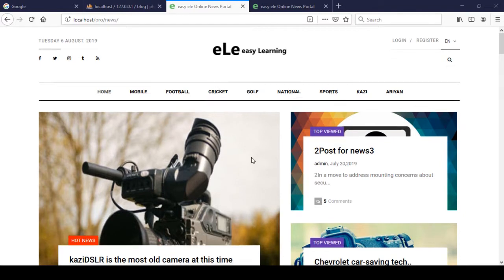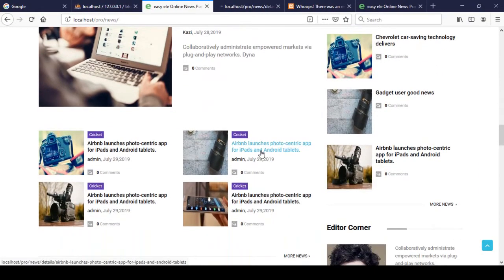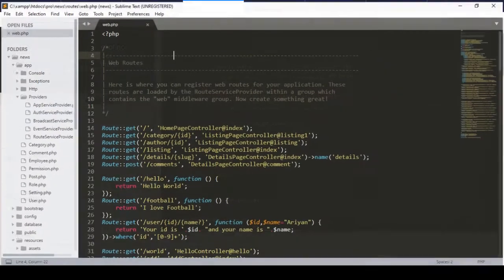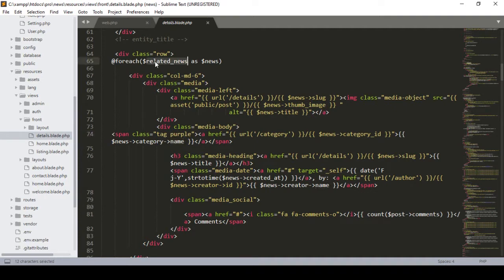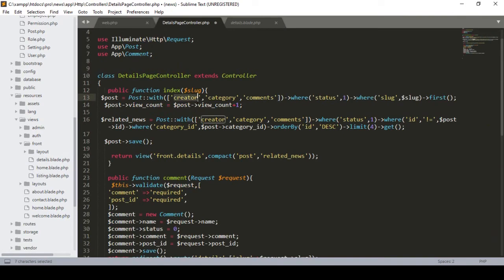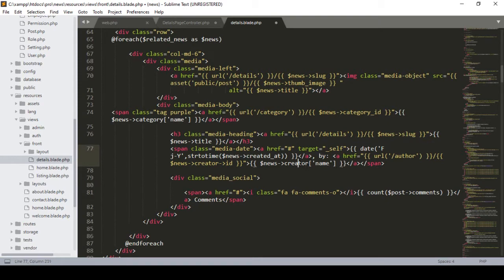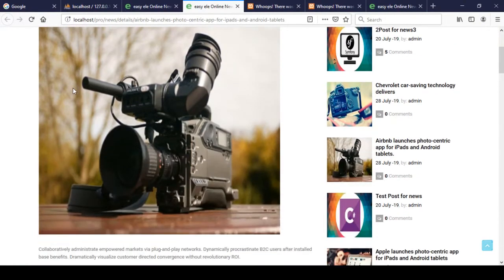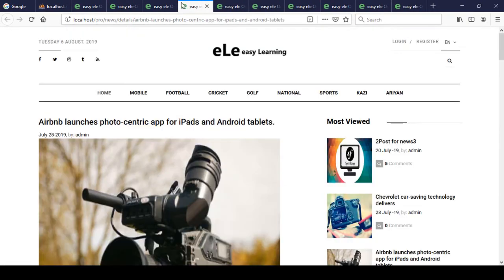Laravel Tutorials From Scratch [Part 107] - Error Handling Part 03.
In this video, I will Talk about Error Handling in Laravel News Project . Laravel is the most popular open-source PHP framework and uses the MVC (Model View Controller) design pattern. We will be covering all of the fundamentals of Laravel 5.8 in this series including...

Routing
Controllers
Models & DB Migrations
Blade Templates/Views
Authentication & Access Control
CRUD Functionality
File Uploading
Roles
Permissions
Laravel Pagination
News Portal
Much More...